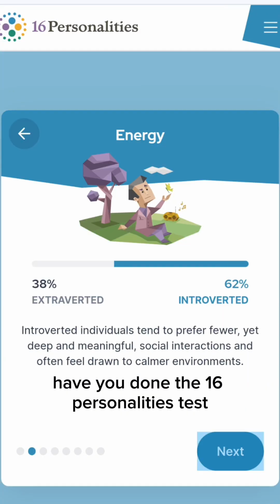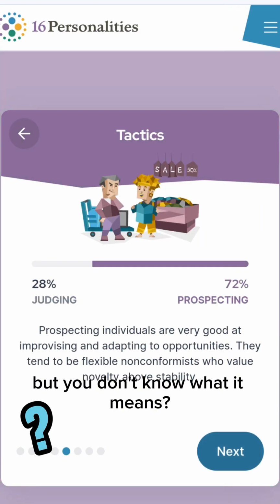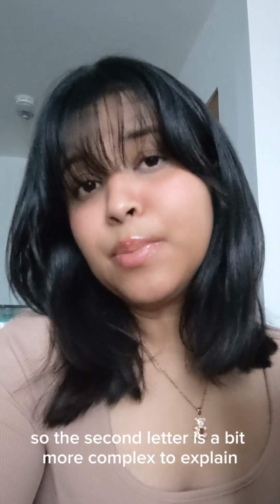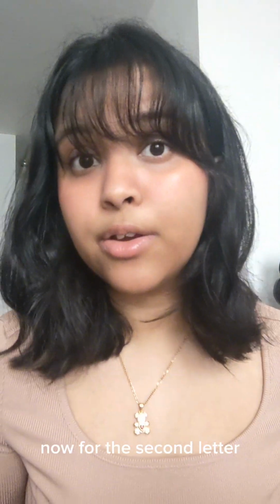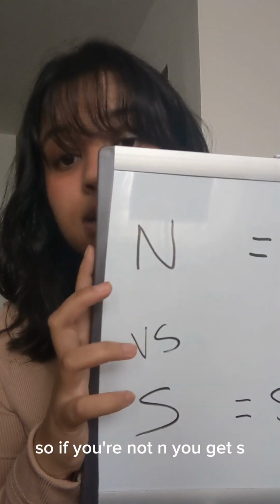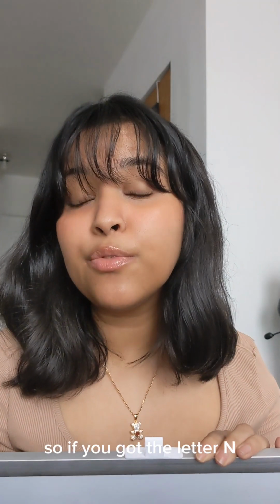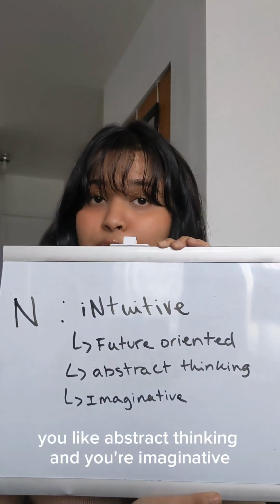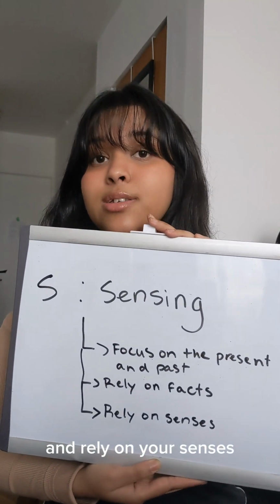What does the 16 personalities test mean?